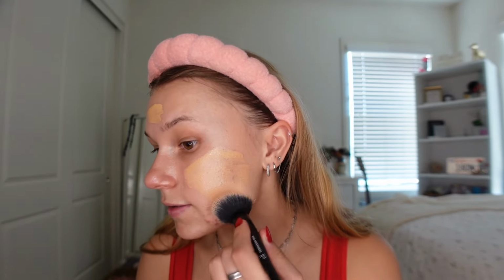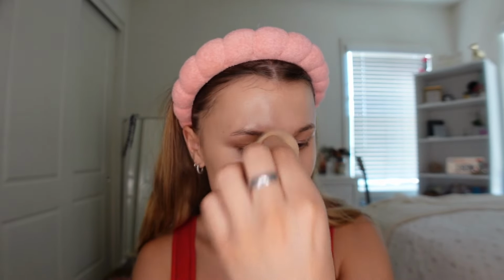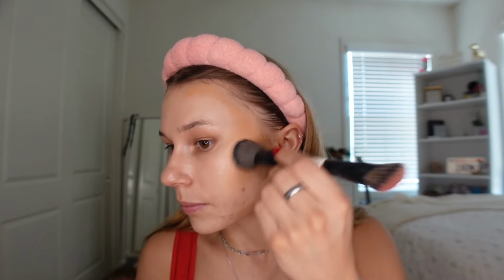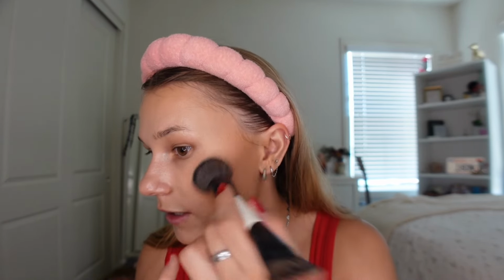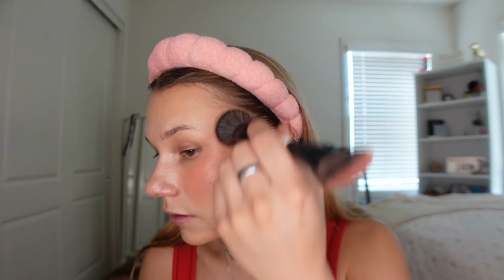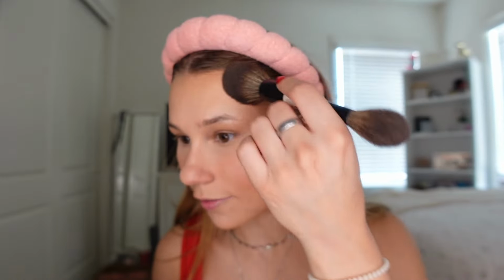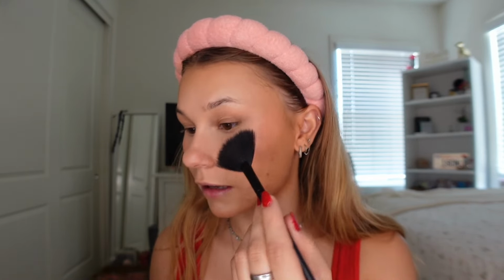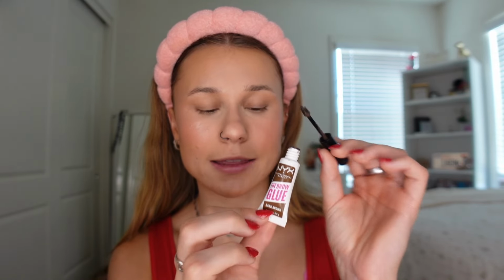DOING MY MAKEUP USING ONLY TIKTOK VIRAL PRODUCTS